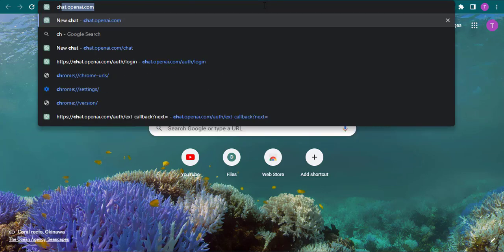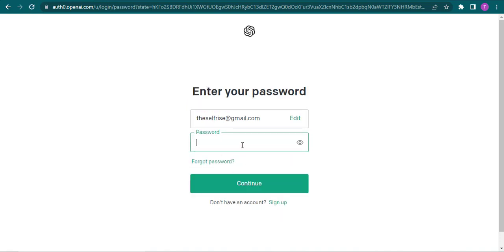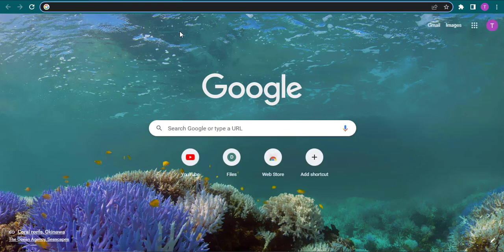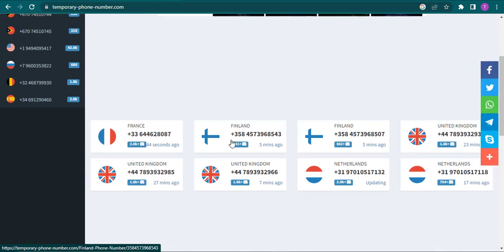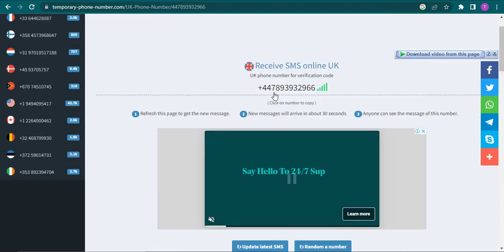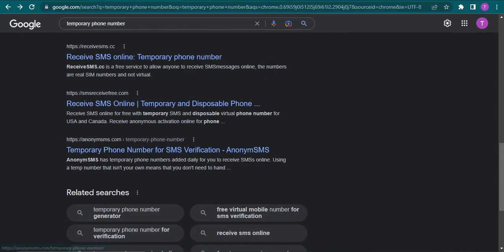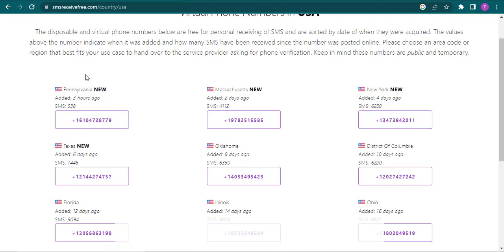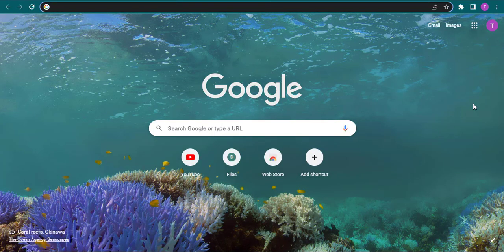How To Login ChatGPT Account (2023) | Use Chat GPT Without Phone Number (Quick & Easy)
In this video I'll be showing you how to sign in and use chatgpt without your phone number. So watch the video till the end so that you won't miss any steps on how to log into chat gpt account without phone number.